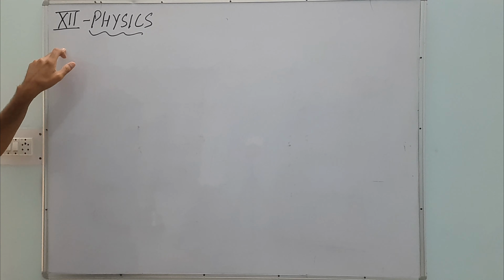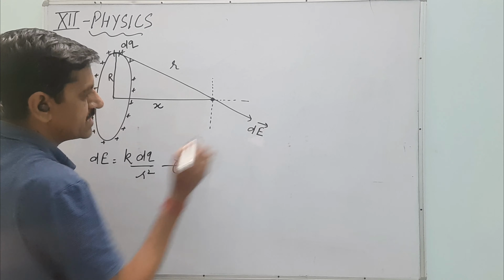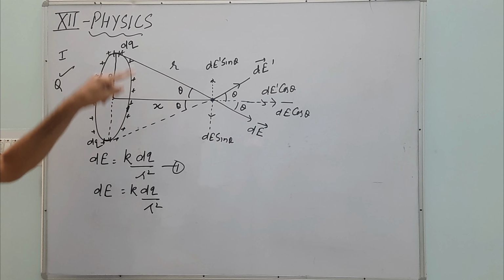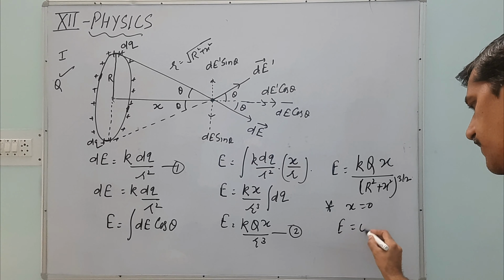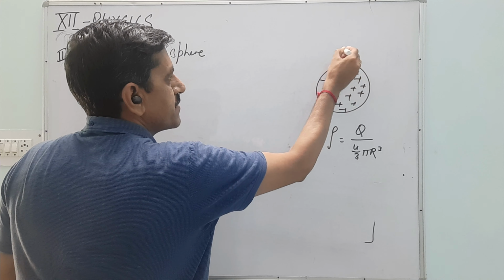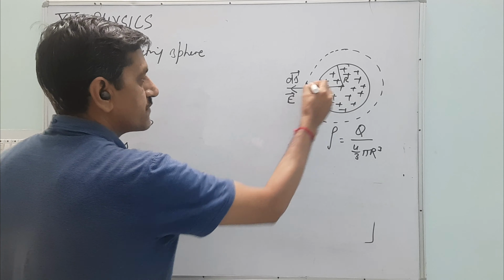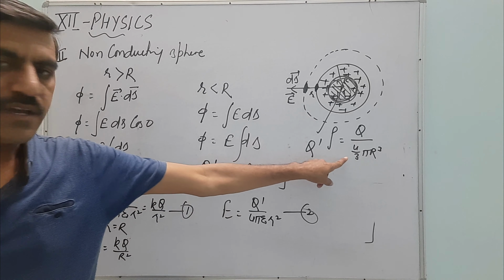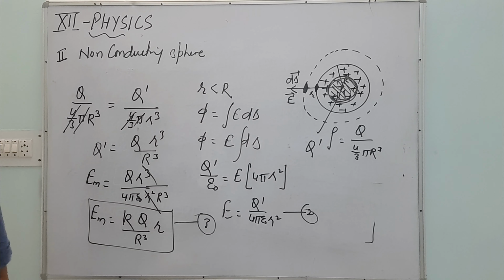Class 12 Physics (CBSE) Electrostatics Part 9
Topic Electric field near a ring and solid sphere